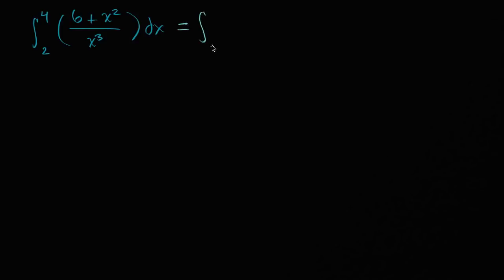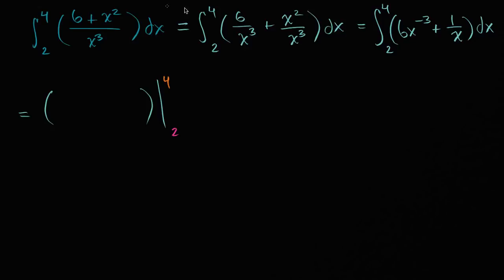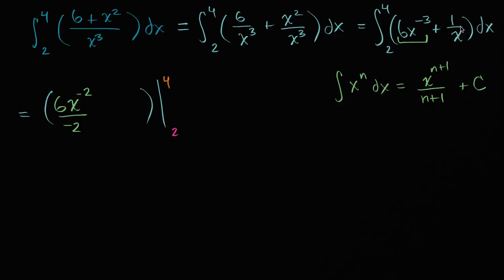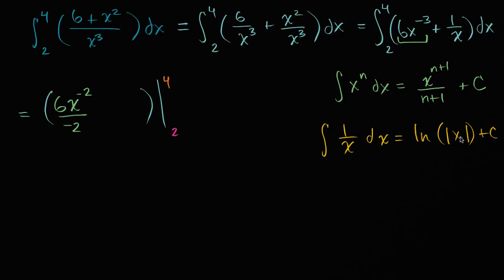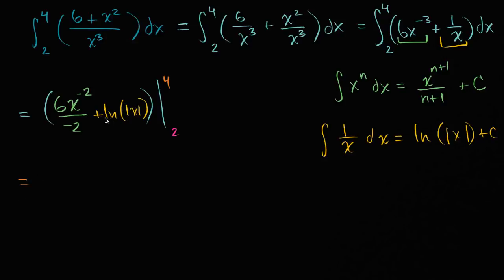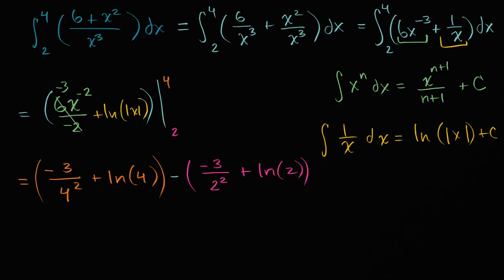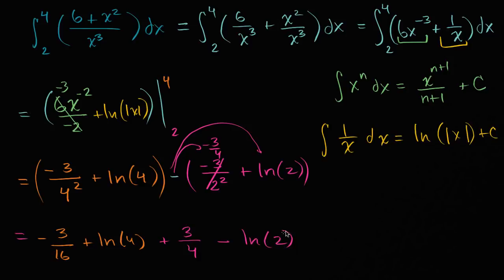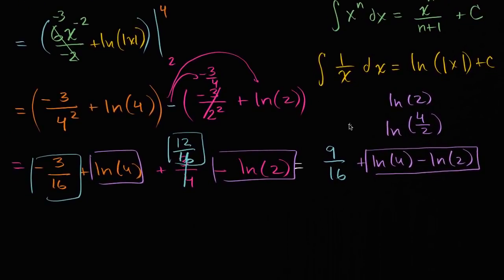Definite integral involving natural log